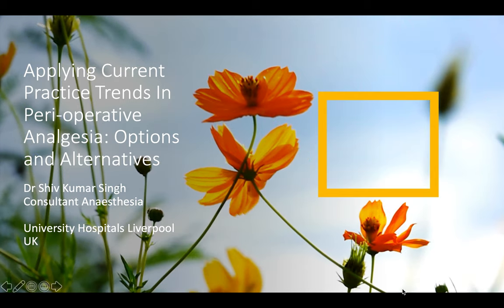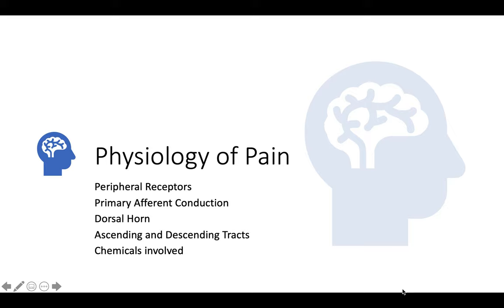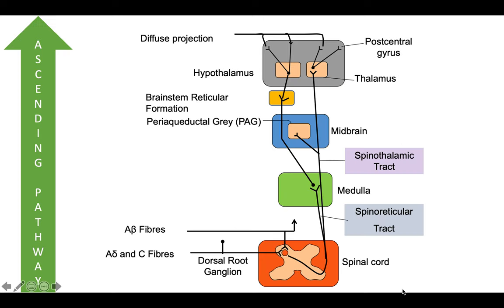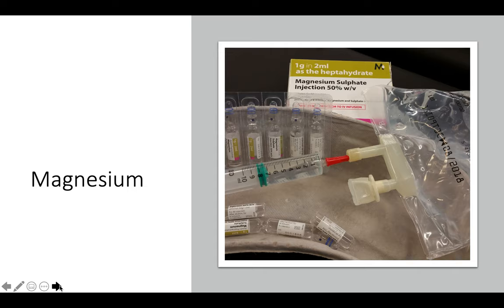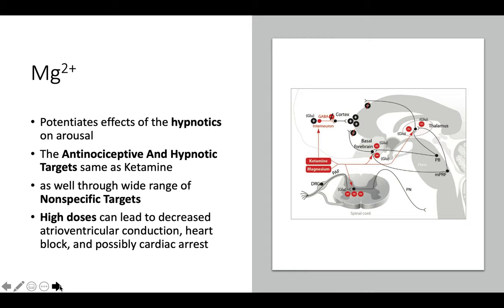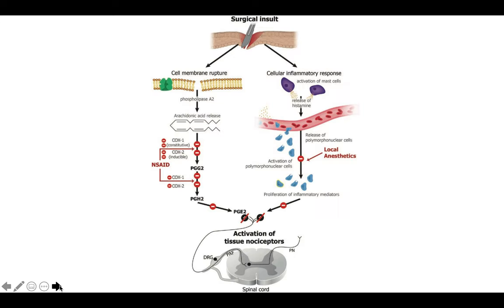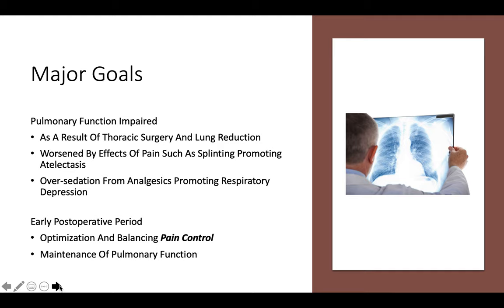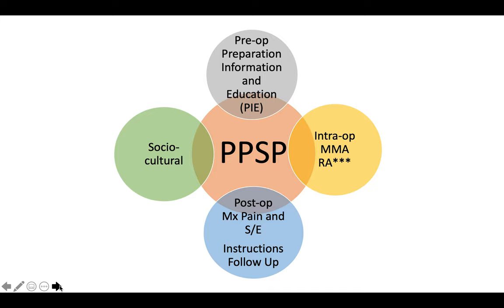ACUTE PAIN MX: Applying Current Practice Trends in Perioperative Analgesia, Options and Alternatives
This lecture deals with Physiology, Pharmacology and Management of Acute Pain. The lecture also contains 3 case scenarios that explain pain management in relation to ERAS, PPSP and Opioid Dependent Patient coming for Surgery. Also included is a brief on Opioid Free Anaesthesia (OFA)